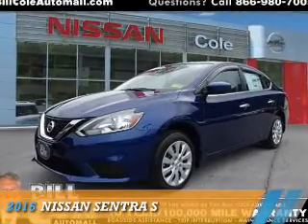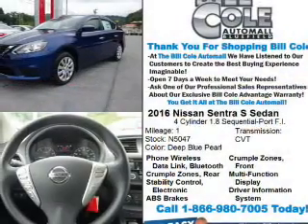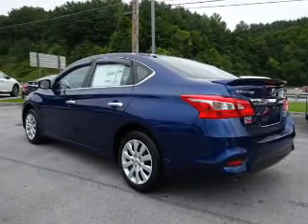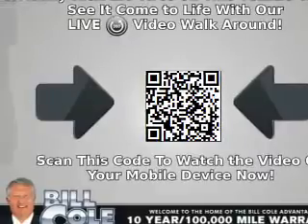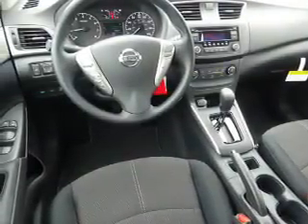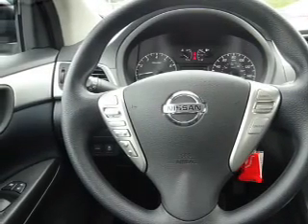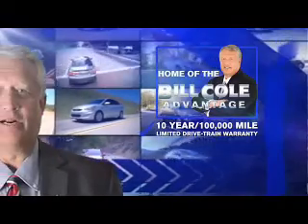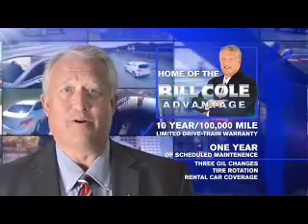2016 Nissan Sentra N5047 - Bluefield WV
Year: 2016
Make: Nissan
Model: Sentra
Trim: S
Engine: 1.8 liter 4 Cylindercylinder
Transmission: CVT
Color: Dk. Blue
Mileage: 1
Address:
VIN:3N1AB7AP0GY318142